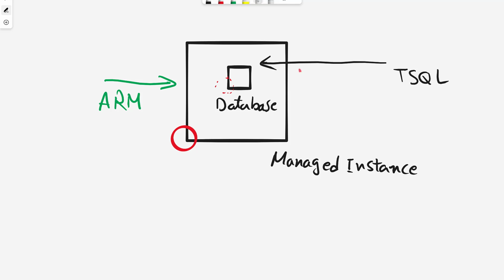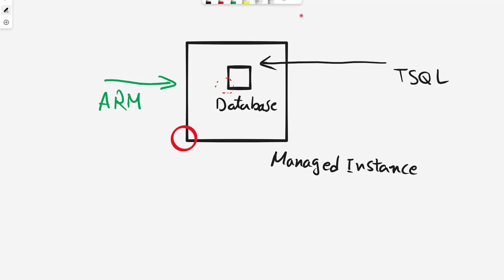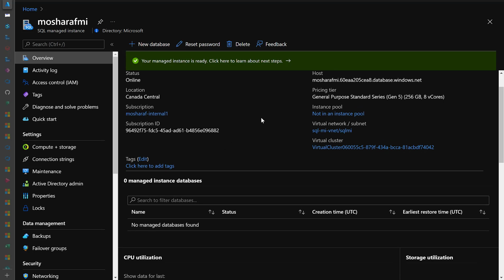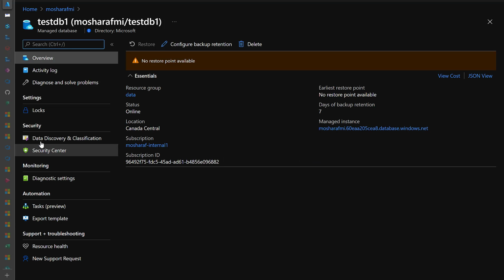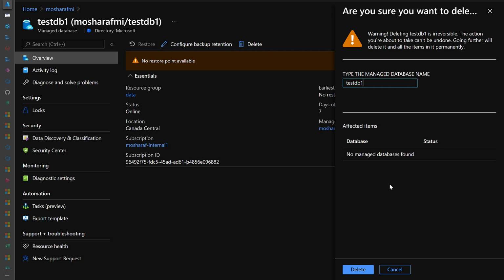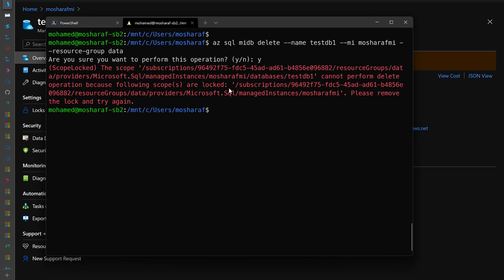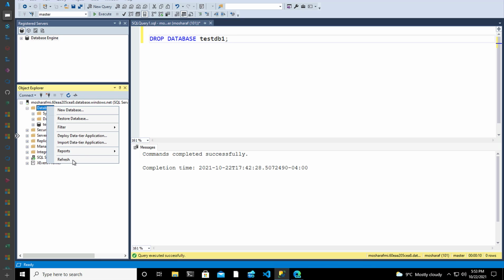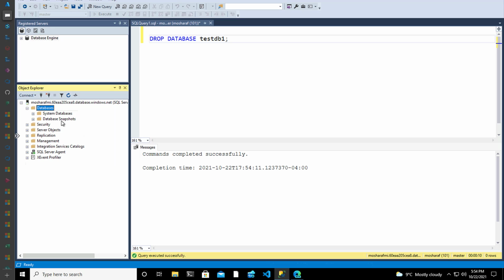Azure SQL Managed Instance Databases and Azure Locks